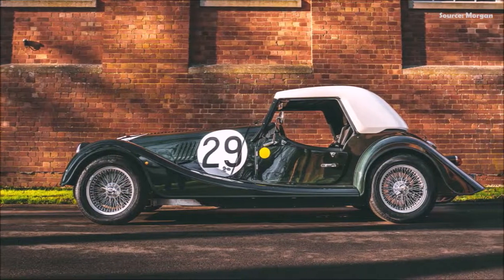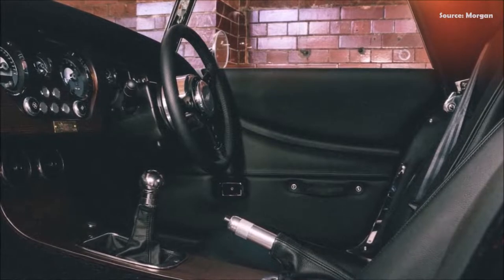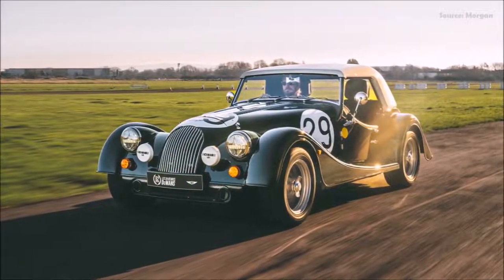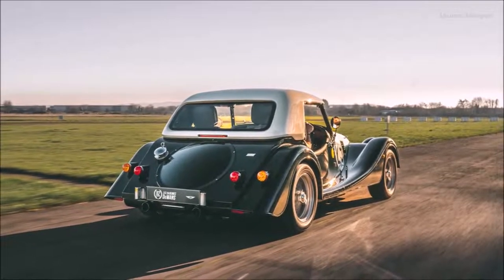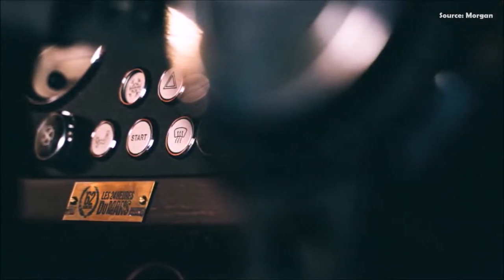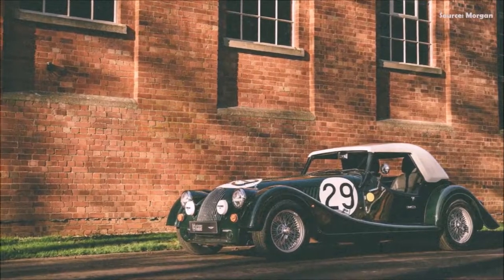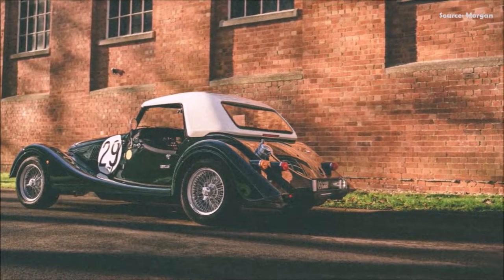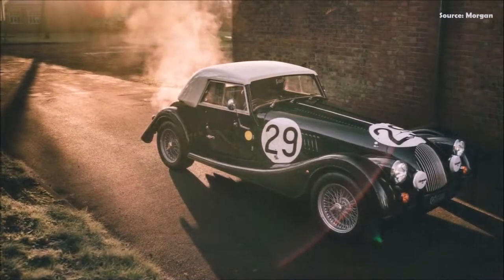2022 Morgan Plus Four LM62 Unveils 💪 Each Vehicle Features a Numbered Plaque, Because Only 62 Cars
Hey Guys, Here's All You Need to Know About The 2022 Morgan Plus Four LM62. Check out complete review of interior, exterior design updates, features, new technology and other improvements in all trim levels of the refreshed.

Thank you Morgan 💕💕💕

2022 Morgan Plus Four LM62 Unveils

In 1962, a Morgan was entered into one of the world’s toughest races, the 24 Hours of Le Mans. The Plus 4 SuperSport, driven by Christopher Lawrence and Richard Shepherd-Baron, was not the most powerful or highly developed car on the grid.

but after more than 2,255 miles of racing, at an average speed of more than 93mph,  it took.

It’s an achievement that has gone down in Morgan history as one of the company’s greatest.

Introducing the Morgan Plus Four LM62. That name won’t need any explaining, but some of the car’s features might, because this isn’t any Plus Four.

Available in Morgan Jet Green or Morgan Tertre Rouge, and fitted with a Heritage White hardtop, the colour palette pays tribute to the Le Mans-winning car.

Unique details include a bespoke graphics pack – which comprises roundels with TOK 258’s number ‘29’ – an LM62 rear badge, silver-painted wire wheels, Le Mans-style fuel filler cap, domed rear panel and active sports exhaust with black tailpipes, along with options including two-eared wheel spinners and a Moto-Lita steering wheel.

Inside, details such as LM62 laser-engraved door pulls, perforated leather seats with embroidered headrests, satin lacquer rubber mats, and a Tawny wood centre-tunnel top and dashboard come together to pay homage to the 1962 Le Mans car.

Each vehicle features a numbered plaque, because – naturally – only 62 cars will be built.

The Plus Four LM62 made its public debut on 16 January the Bicester Heritage Sunday Scramble in Oxfordshire, UK.

Available from Morgan Dealers globally, in left- or right-hand drive, and with the choice of manual or automatic transmission, the Plus Four LM62 is on sale now. In the UK, it’s priced from £78,995.

For pricing in other regions please consult your local Dealer.